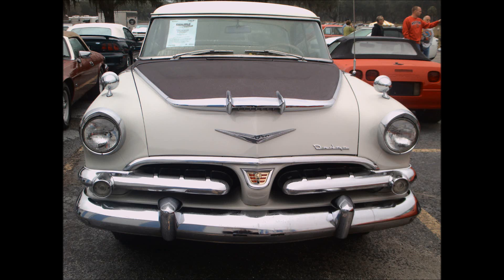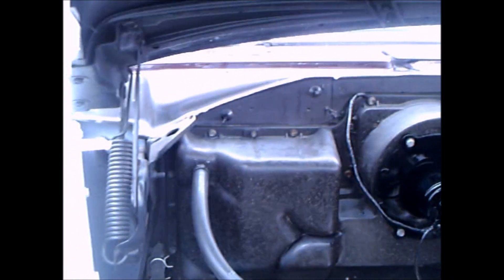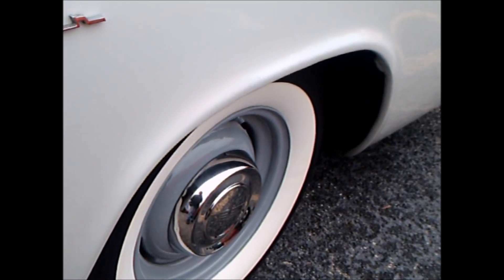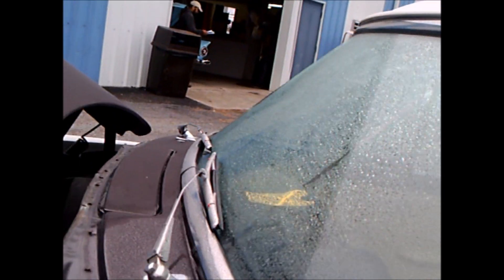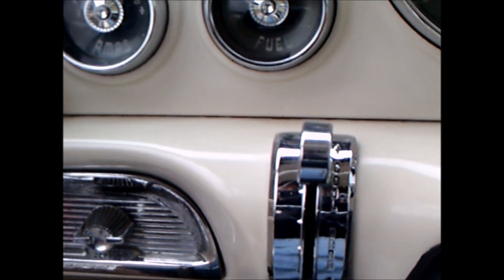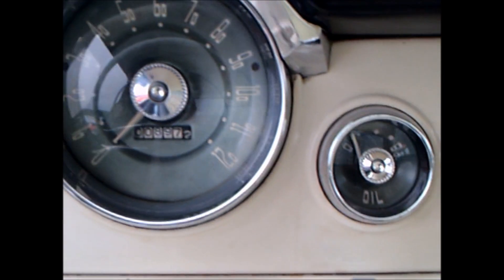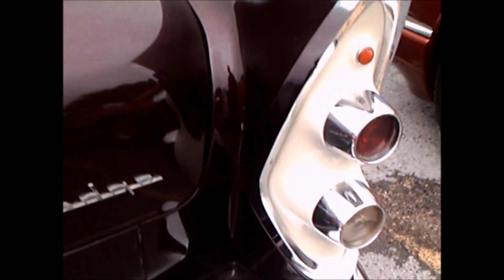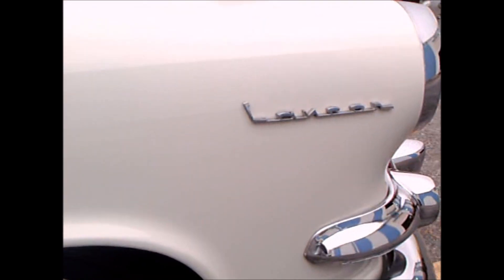1956 Dodge Coronet Lancer Two Door HardtopCreamGray ZH 111114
The Forward Look was evident with this car and its two tone color combination.  It looked in motion even when still!  Pushbutton control of the Powerflite, this car would have been a great family car!

Show less